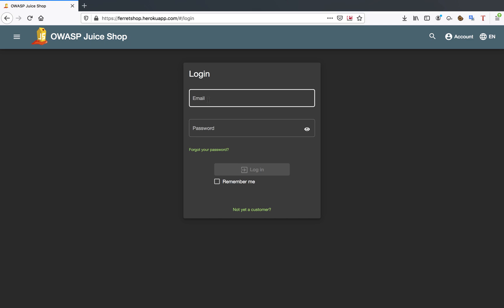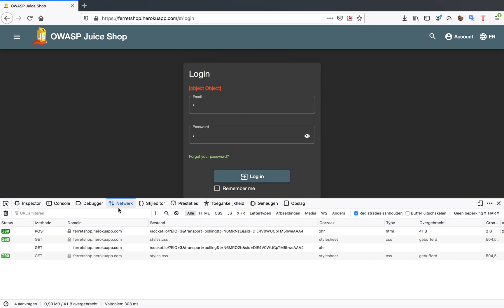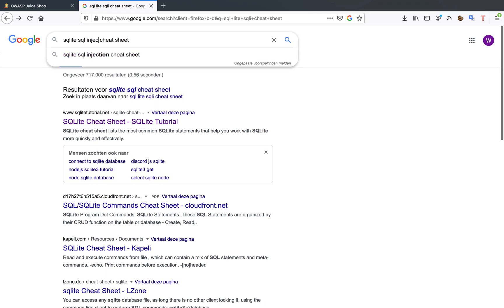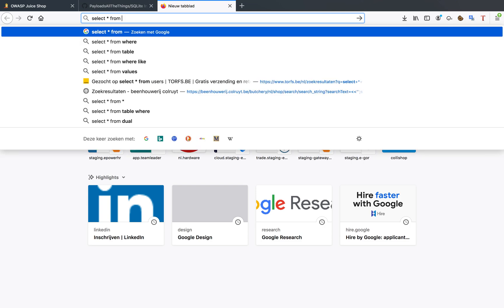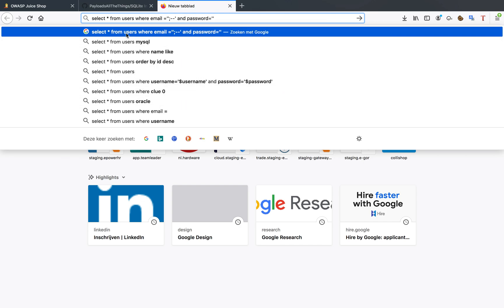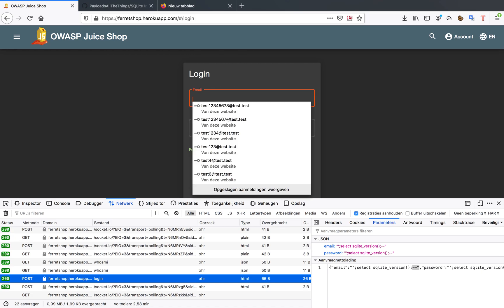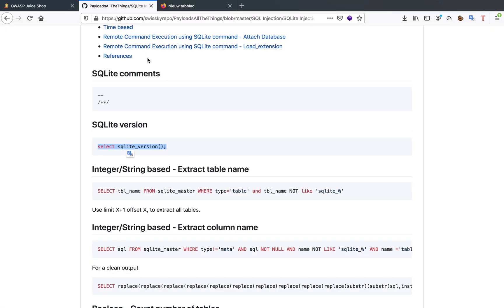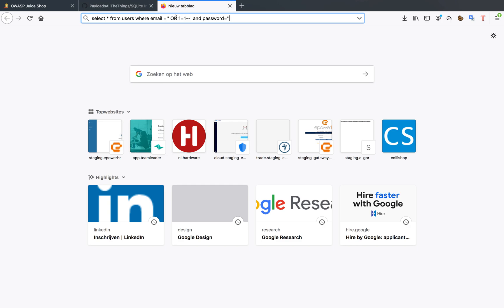Bug Bounty Bits: SQL Injection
I will briefly demonstrate a SQL injection in the OWASP Juice shop i found while live hacking on my stream.

I created a slack workspace for all you amazing hackers :D feel free to join me